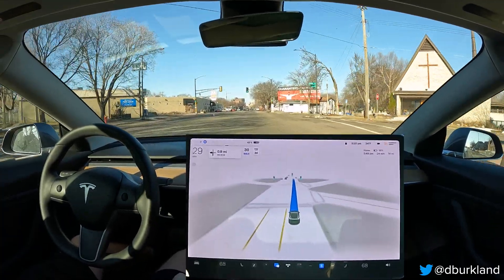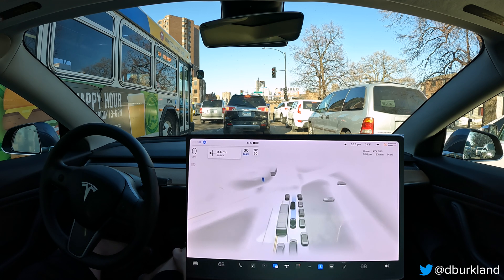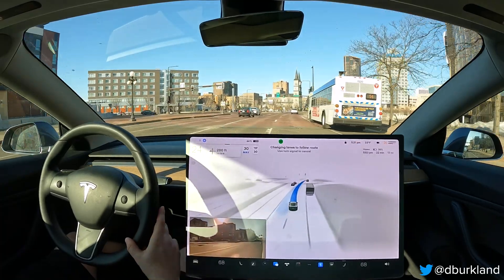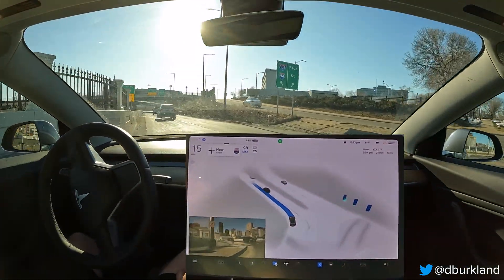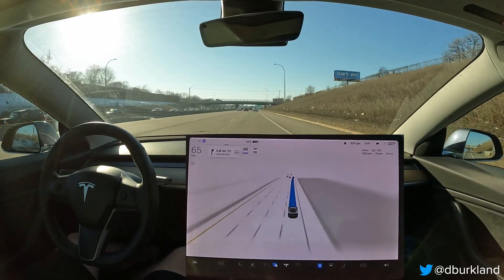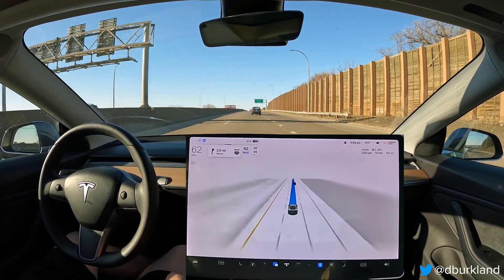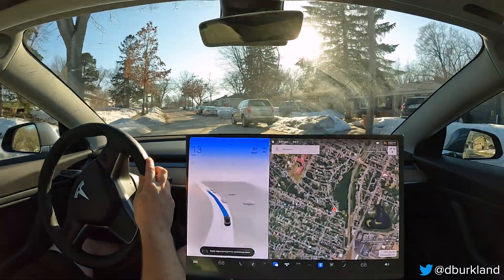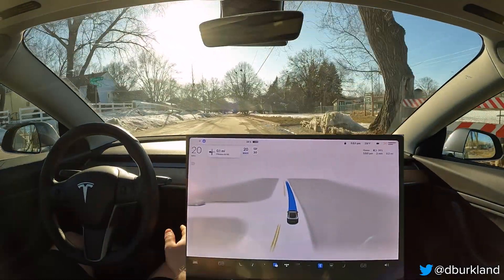Tesla - FSD Beta 11.3.3 - St. Paul Struggle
This video contains footage recorded on the evening of March 29th, 2023 of FSD Beta 11.3.3 driving me from my gym in St. Paul to my house in NE Minneapolis. Right off the bat we encountered several issues, many of which required throttle interventions to overcome. The more time I spend with v11.3.3, the more I feel that it is noticeably less confident than 11.3.1 (or 11.3.2) and it shows here. Regressions I have noticed w/ v11.3.3 include:

- More hesitation across the board (especially at intersections and previously problem-free locations)
- Jerky behavior during turns has returned
- Consistent confusion w/ path planning

As a reference, compare this drive to the same route that I did with v11.3.2 Fingers crossed that v11.3.4 brings back the confidence that excited so many of us!

00:00 - Intro
00:28 - New Issue w/ v11.3.3 - Sudden Slowing For No Apparent Reason
00:42 - New Issue w/ v11.3.3 - Excessive & Premature Deceleration
01:27 - New Issue w/ v11.3.3 - FSD Not Being Assertive Enough w/ Auto Lane Change  In City
01:41 - New Issue w/ v11.3.3 - FSD Camps In Right Lane Even When Gaps Exist For Comfortable Auto Lane Change
01:51 - General Comments About Regressions w/ v11.3.3
02:39 - Intervention / New Issue w/ v11.3.3 - Throttle Input Required As FSD Appears To Lock Onto An Occluded Traffic Light
02:51 - Intervention / New Issue w/ v11.3.x - Throttle Input Required Due To Excessive Slowing For Lead Vehicle Exiting Our Lane
03:15 - New Issue w/ v11.3.3 - FSD Gets Too Close & Fails To Navigate Around Stopped City Bus
04:23 - New Issue w/ v11.3.3 - FSD Again Fails To Pass City Bus To Follow Route
04:54 - Intervention - Throttle Input Required After FSD Realizes It Missed Its Turn Onto I-94W
05:08 - Intervention - Throttle Input Required As FSD Struggles To Reroute Itself While Changing Lanes
05:53 - New Issue w/ v11.3.3 - Jerky Creep Behavior Before UPL Turns Is Back
06:14 - Planner Nails Lane Selection After UPL Turn Onto Unmarked Wabasha St
06:59 - Great Merge Behavior & Auto Lane Change When Entering I-94W
07:32 - Persistent Issue - FSD Does Not Activate Turn Signal When Merging Onto The Highway
07:58 - Experiment w/ Exit Passing Lane Behavior - FSD Profile Change From “Assertive” To “Chill”
08:32 - FSD Properly Exits Passing Lane When “Chill” FSD Profile Is Active
10:09 - New Issue w/ v11.3.3 - Phantom Slowing On I-94W (Shadows from Overhead Signs?)
10:20 - FSD v11.3.x Continues To Handle Tricky MN-280 N Ramp w/ Ease
10:48 - FSD Again Properly Exits Passing Lane When “Chill” FSD Profile Is Active
11:14 - Intervention - Adjusted Max Speed To Let Bad Human Driver In
11:32 - New Issue w/ v11.3.3 - FSD Slows More Aggressively For Highway Bends
12:12 - FSD Beta v11.3.x Continues To Smoothly Decelerate When Exiting Highway
12:39 - FSD Continues To Excel w/ Left Turn Onto County Rd D
12:56 - New Issue w/ v11.3.x - Another Example Of Excessive Slowing For Lead Vehicle Exiting Our Lane
13:14 - Issue - Excessive Slowing As Vision System Has Tough Time Seeing Green Traffic Light
13:37 - Smooth Deceleration Profile Before Excellent UPL Turn Onto Stinson Blvd
14:08 - Intervention / Persistent Issue - Adjusted Max Speed Due To Incorrect Speed Limit On Most Residential Streets In Twin Cities
14:30 - Intervention / Persistent Issue - Throttle Input Required Due To Spatial Awareness Issues w/ Oncoming Traffic
15:04 - Excellent Behavior w/ Blind Corner #1 On 36th Ave NE
15:36 - Confident Handling Of Blind Corner #2 On 36th Ave NE
15:54 - New Issue w/ v11.3.3 - Planner Gets Confused When Handling Fork On 36th Ave NE & Hayes St NE
16:16 - Decent Handling Of Back-to-Back Unprotected Turns On & Off Of Johnson St NE
16:35 - Intervention / Persistent Issue - Adjusted Max Speed Due To Incorrect Speed Limit On Most Residential Streets In Twin Cities
17:07 - Persistent Issue - Excessive Hesitation At Two-way Stop Of 36th Ave NE & Pierce St NE
17:35 - Closing Thoughts